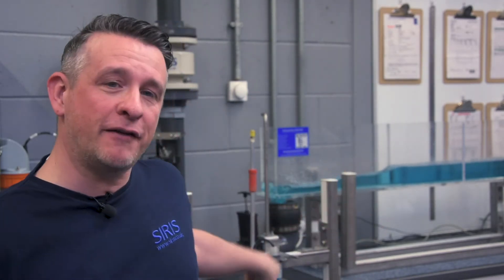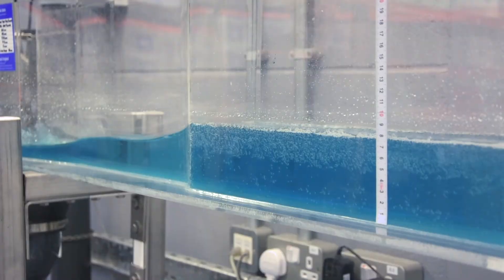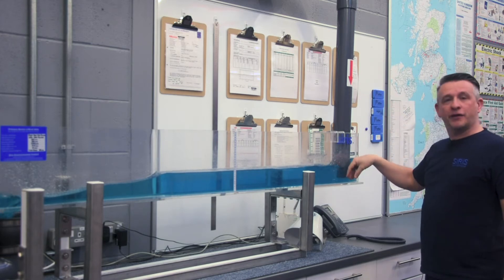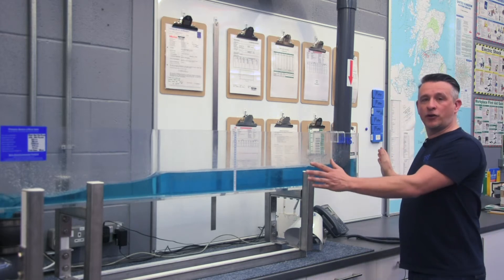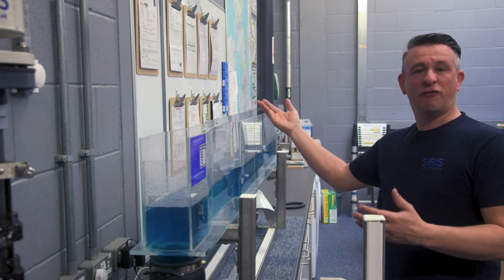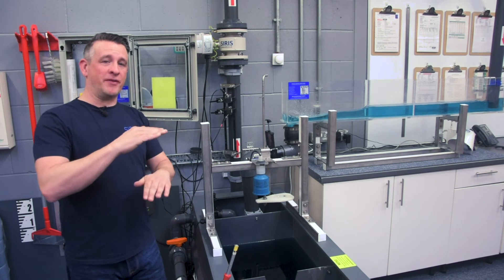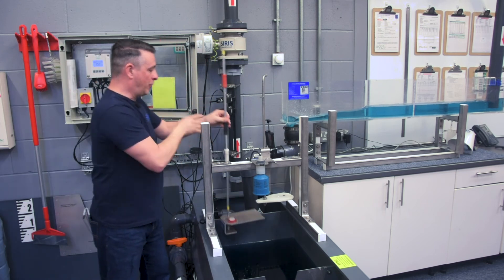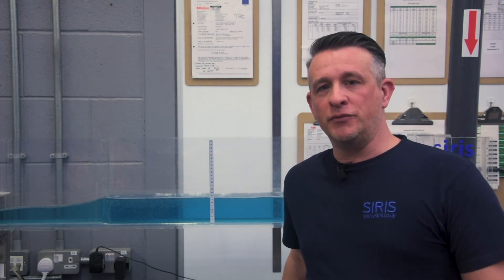Guide to Critical Depth Flumes for Wastewater Sampling and Flow Measurement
In this short guide, Simon explains the basics of critical depth flumes and the role they play in effluent flow sampling and measurement.